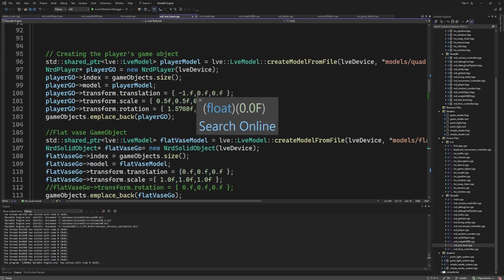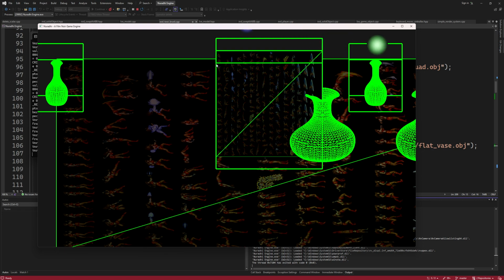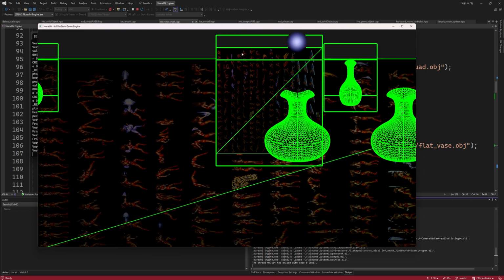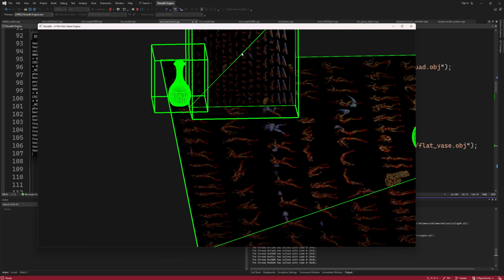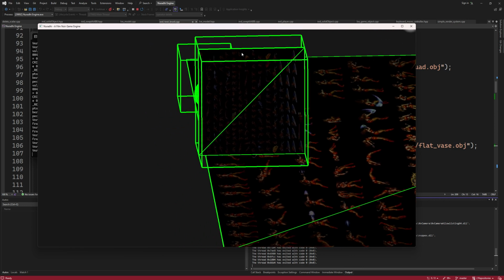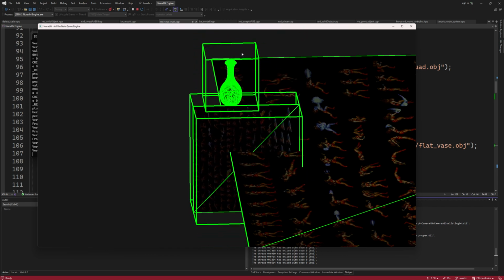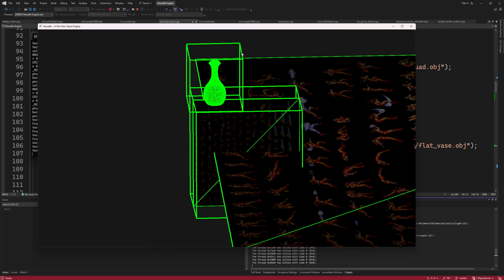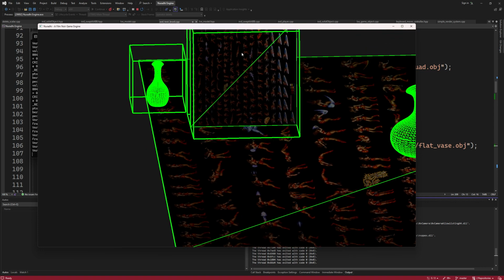Nuradhi Engiene - Devlog 1 - A Vulkan based 2.5D Film Noir Game Engine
Nuradhi is a Vulkan based , 2.5D Film Noir Game Engine made in C++.

The project was made using the Brendan Galea and lukasino 1214's tuttorials.